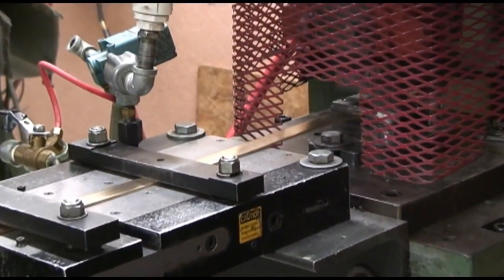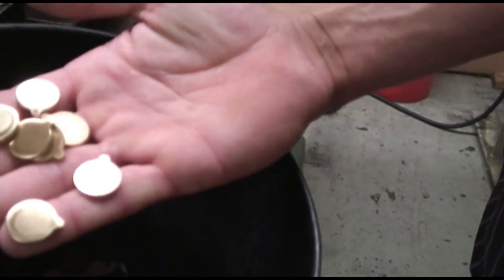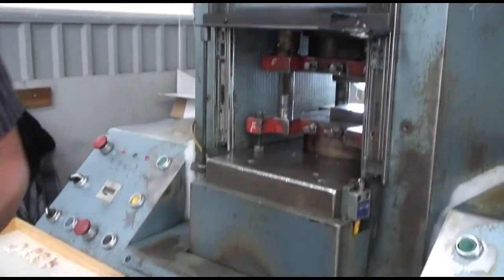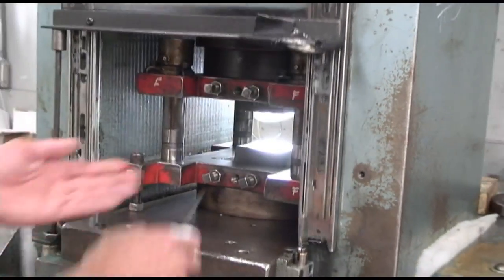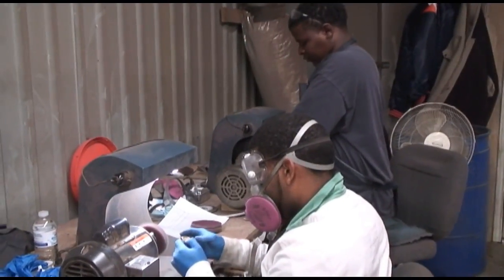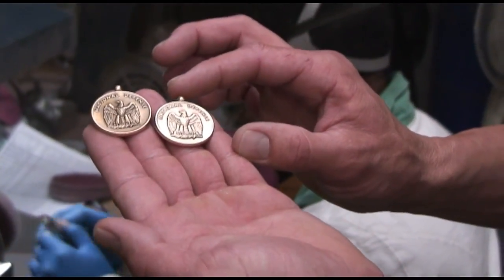How Military Medals are Made By Northwest Territorial Mint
Northwest Territorial Mint mints military medals like the Purple Heart, Silver Cross and the Bronze Star, among others. The company's manufactures some of the highest quality custom medals as well, used for corporations and education institutions, among others

Medal making takes an extraordinary amount specialized skill and equipment, specifically, the making of military medals, this is a great video that explains the whole minting process and what the Northwest Territorial Mint is capable of producing.